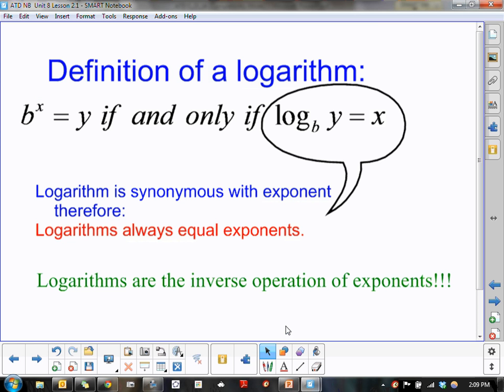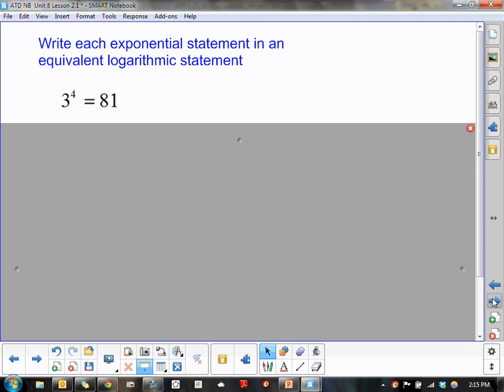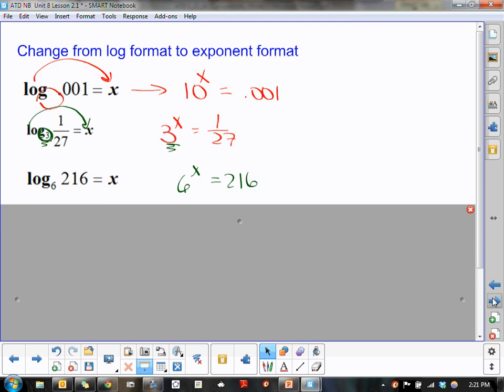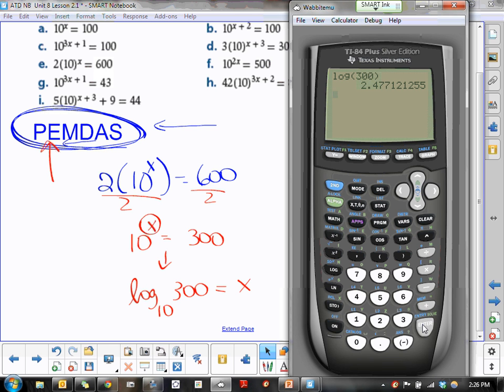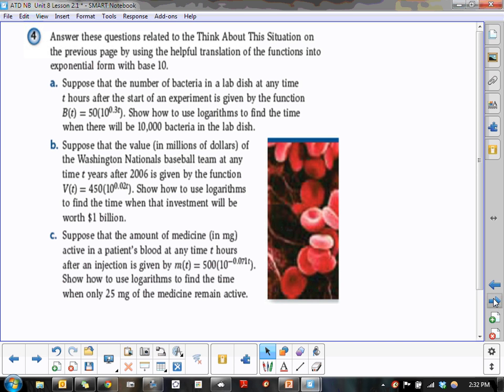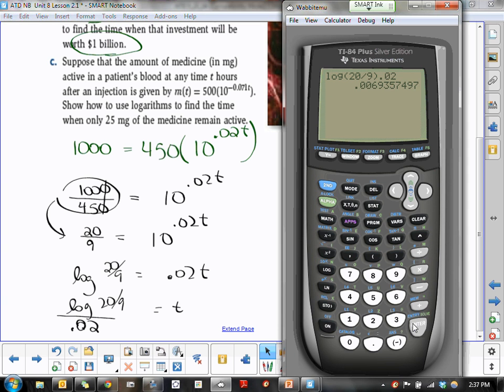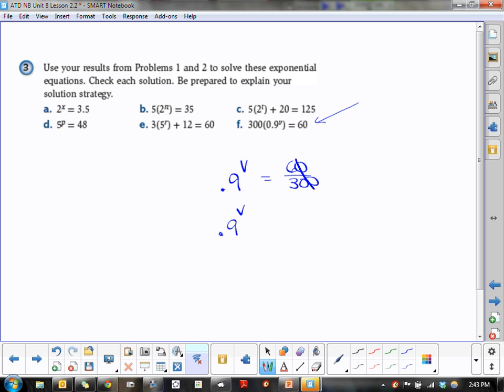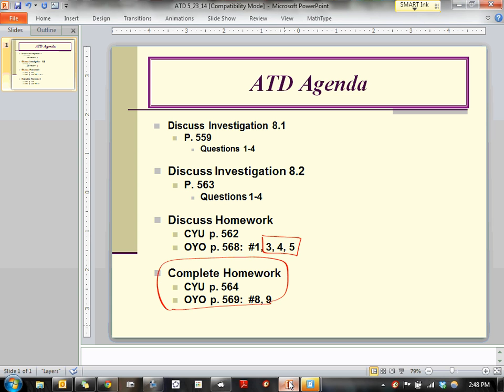ATD May 23 2014